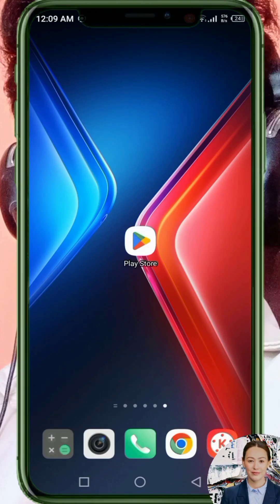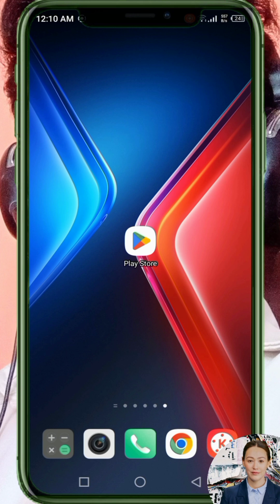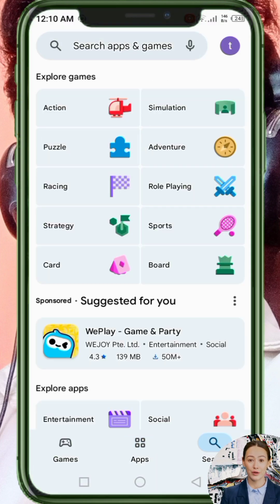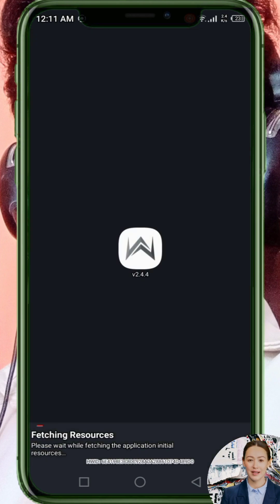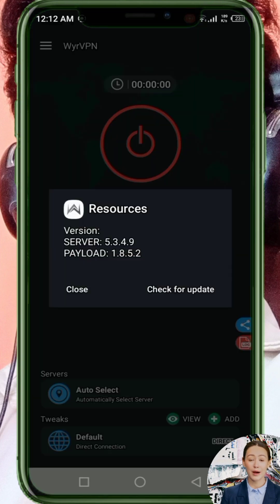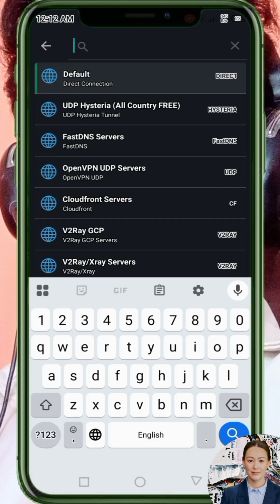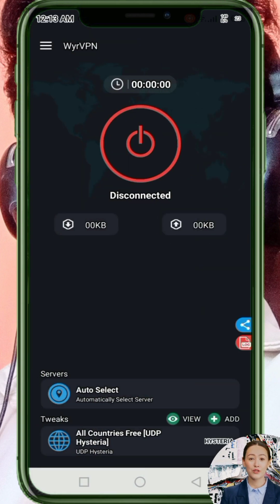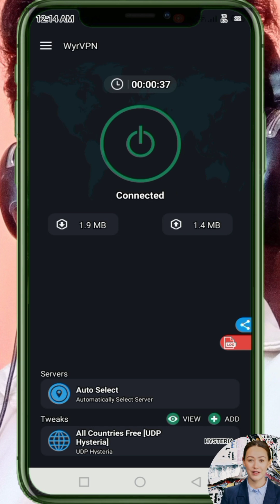WyrVPN Lite VPN Tutorial | Fast & Secure Internet Connection Setup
In this video, I’ll show you how to download, install, and set up WyrVPN Lite VPN — a powerful and secure VPN app available on the Google Play Store.
This VPN helps you enjoy a fast, stable, and private internet connection when browsing online.